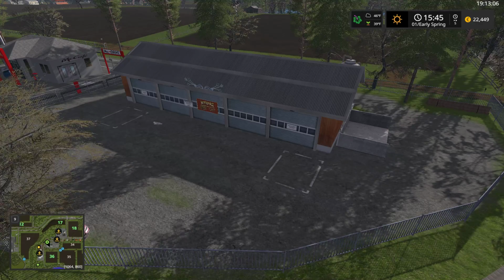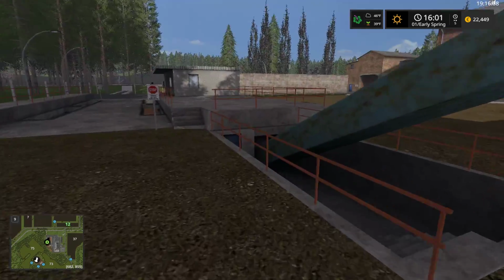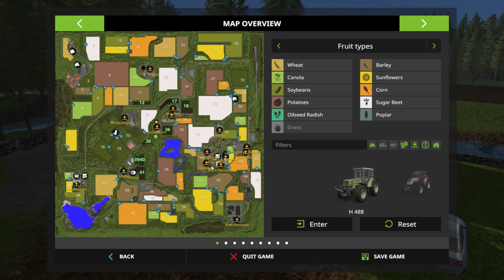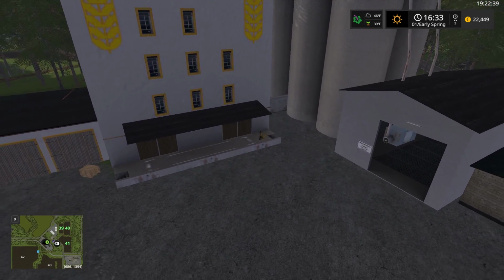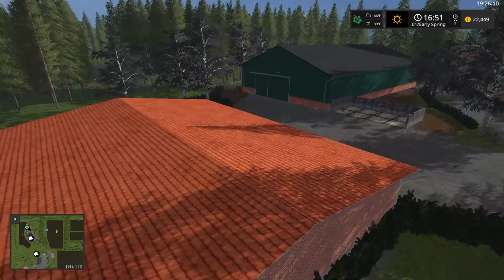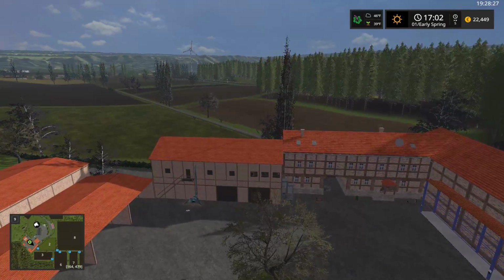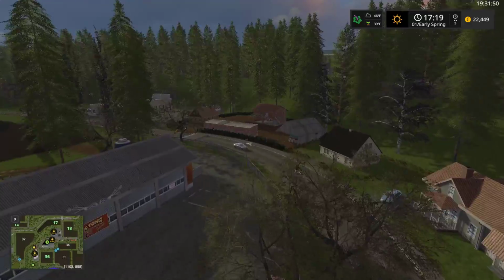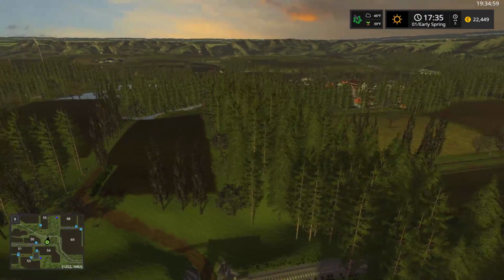A Map Tour of HoT Online Farm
A tour of HoT Online buyable object map for guys on my server.